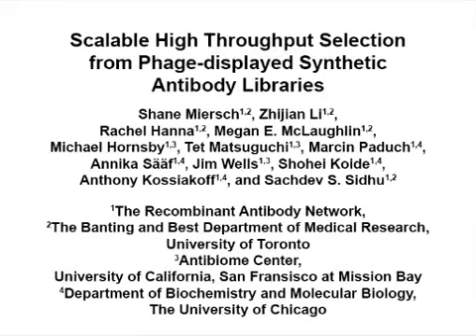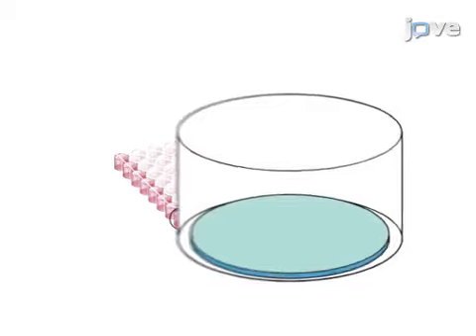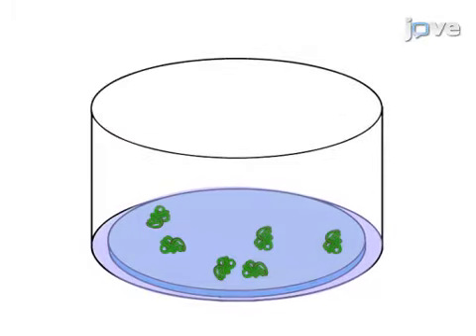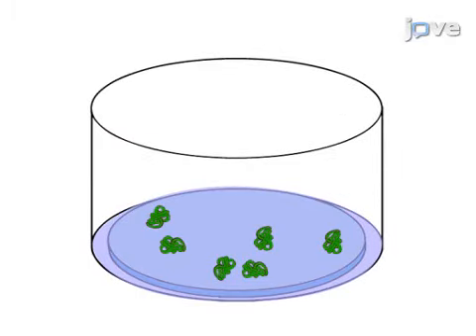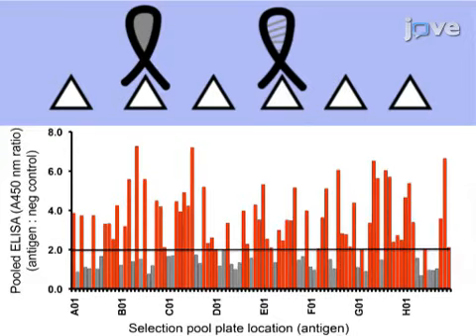Synthetic Antibody Libraries used for High Throughput Selection | Protocol Preview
Scalable High Throughput Selection From  Phage-displayed Synthetic Antibody Libraries -  a 2 minute Preview of the Experimental Protocol

Shane Miersch, Zhijian Li, Rachel Hanna, Megan E. McLaughlin, Michael Hornsby, Tet Matsuguchi, Marcin Paduch, Annika Sääf, Jim Wells, Shohei Koide, Anthony Kossiakoff, Sachdev S. Sidhu
The Recombinant Antibody Network,; University of Toronto, The Banting and Best Department of Medical Research; University of California, San Francisco at Mission Bay, Antibiome Center; The University of Chicago, Department of Biochemistry and Molecular Biology;

A method is described with visual accompaniment for conducting scalable, high throughput selections from phage-displayed combinatorial synthetic antibody libraries against hundreds of antigens simultaneously. Using this parallel approach, we have isolated antibody fragments that exhibit high affinity and specificity for diverse antigens that are functional in standard immunoassays.